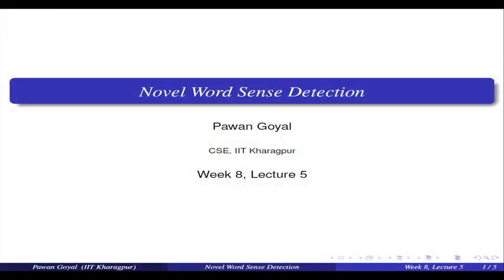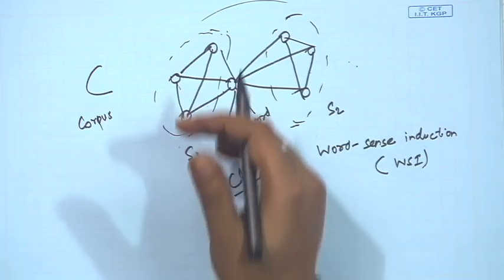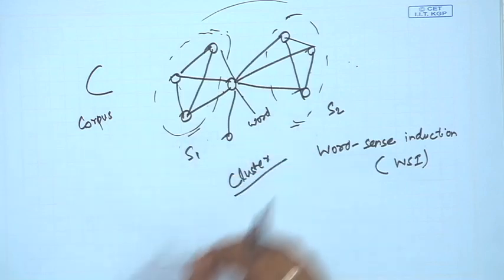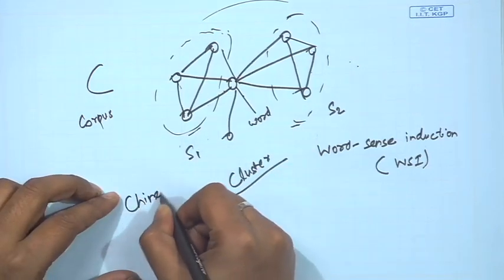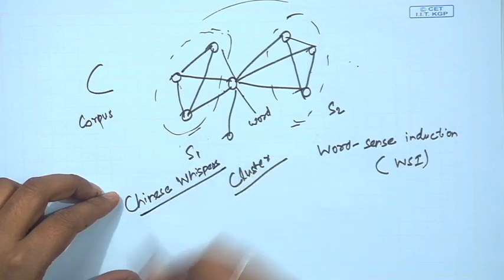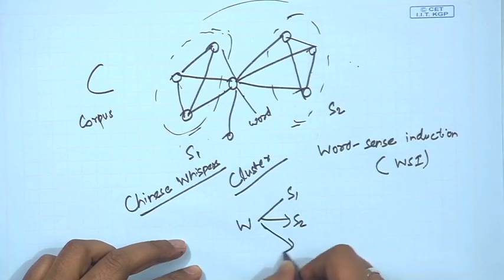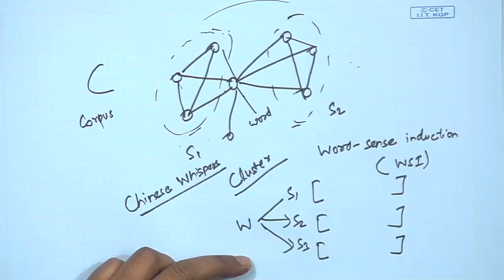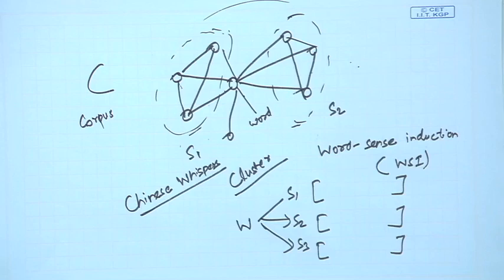Lecture 41 : Novel Word Sense detection